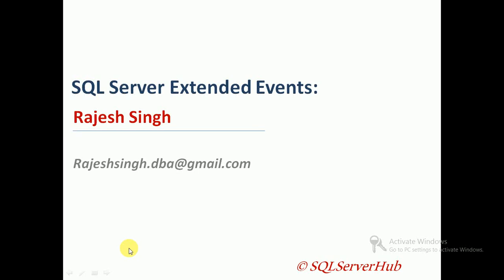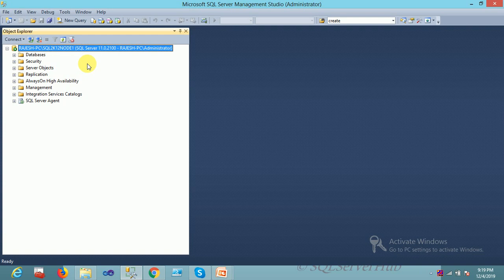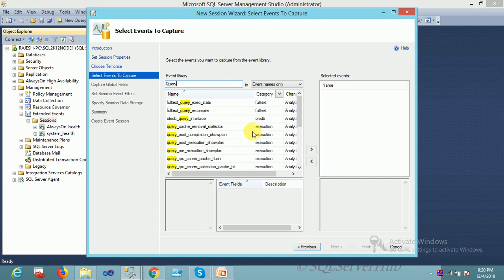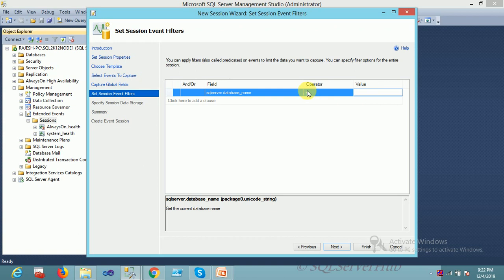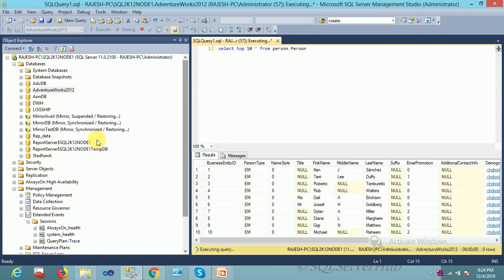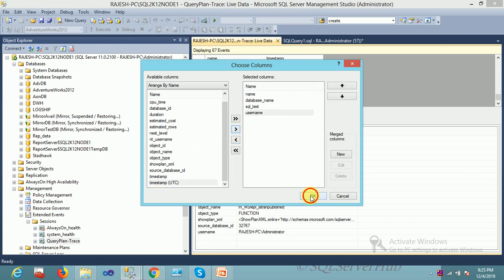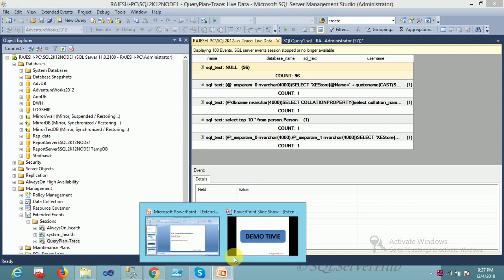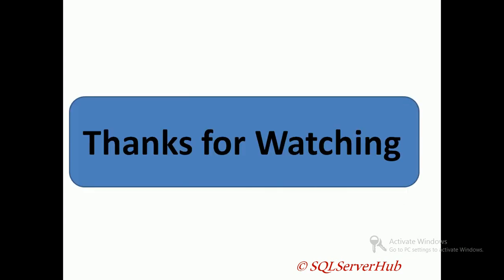Why SQL Server Extended Events is better than SQL Profiler?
Use of SQL Server Extended Events by SQLServerHub